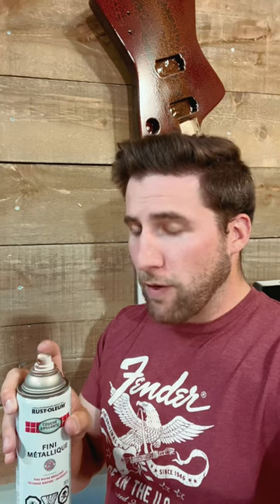Why Spray Cans Spit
Why are your spray cans spitting? I’ve talked about this before, but it’s a common mistake. Pushing down on a spray can nozzle can be hard, and as your finger tires out, maybe you move forward a bit and your finger gets in the way of the paint stream.

It’s a common problem, so if your spray can is spitting, check your finger to see if there is paint on the tip of it. If there is, this is probably what your paint is spitting.